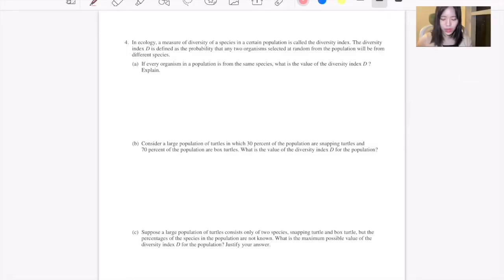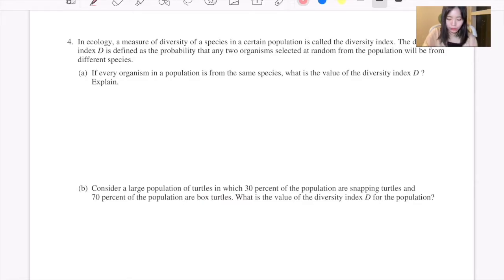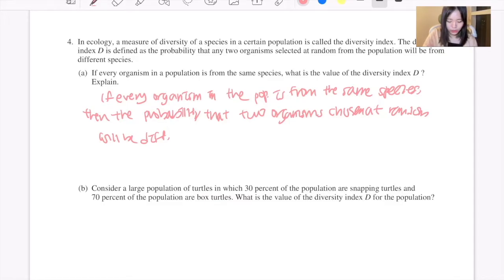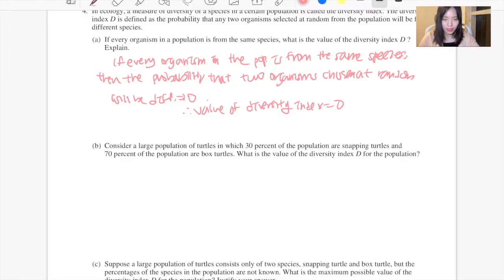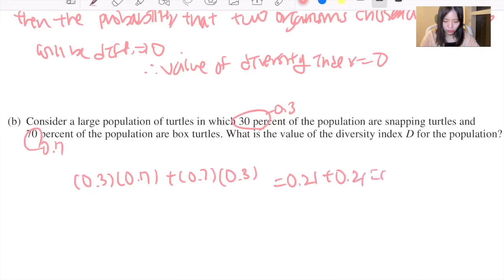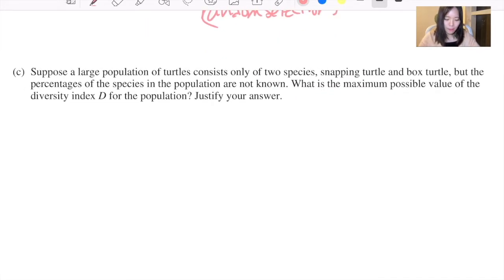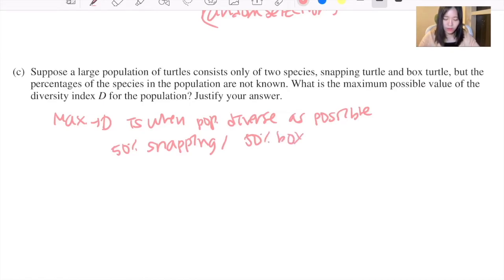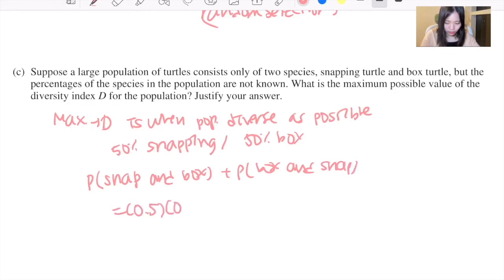AP Statistics 2016 FRQ #4 /